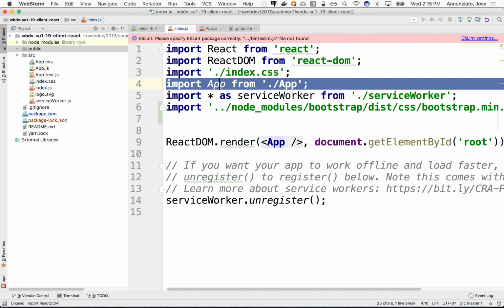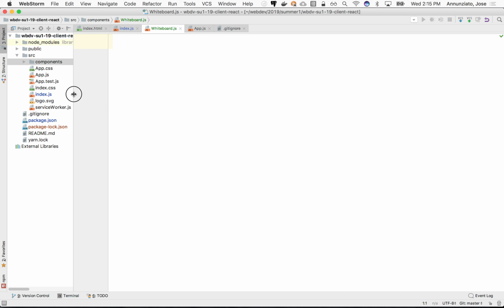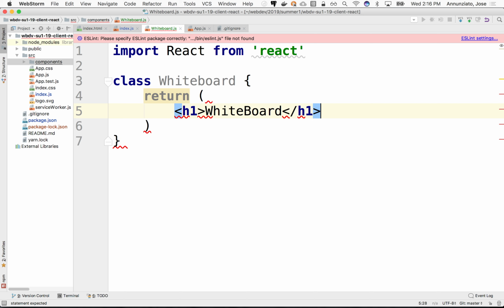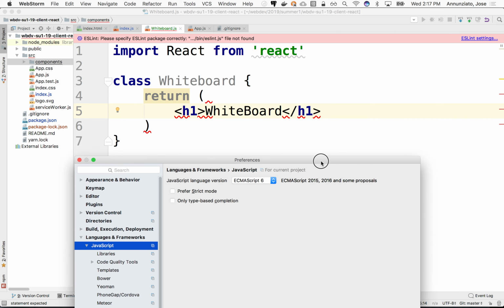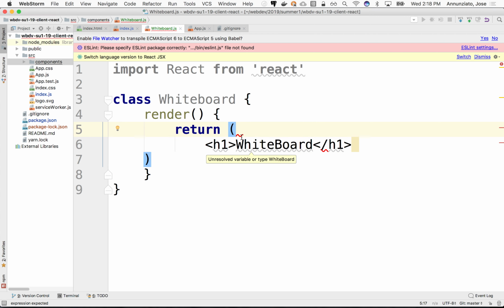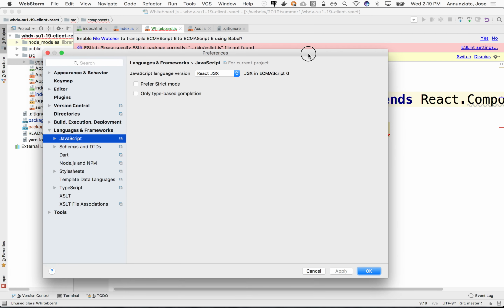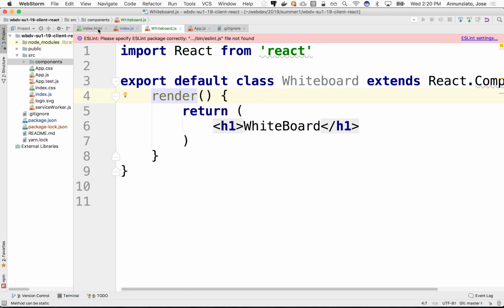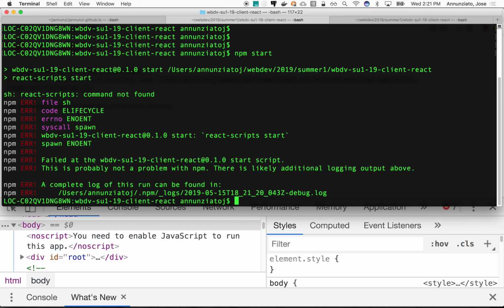W2 3 3 Whiteboard component